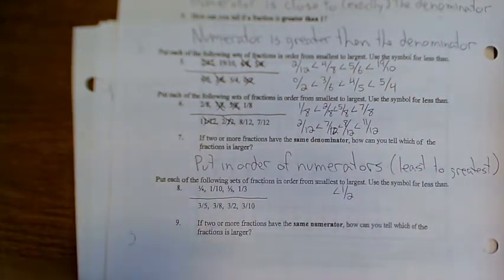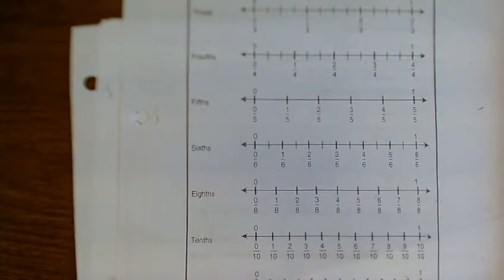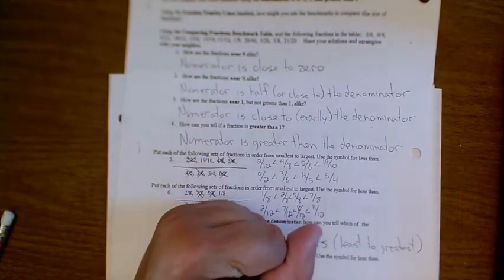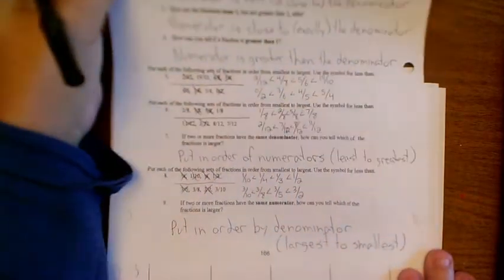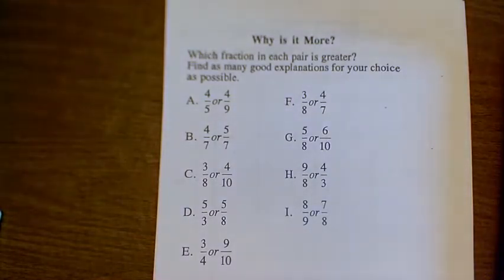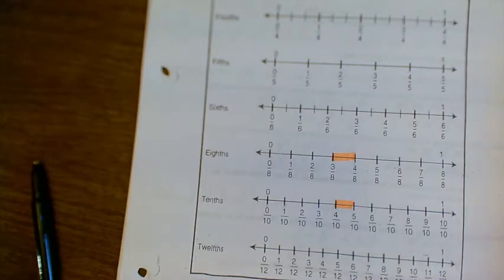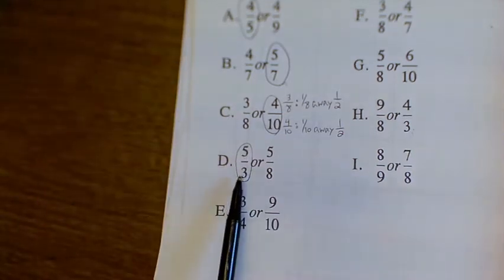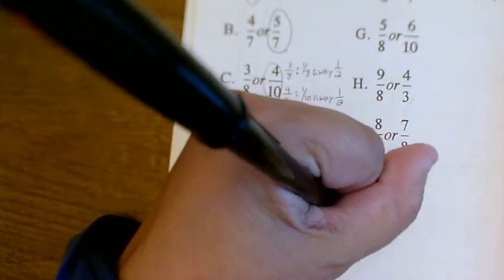Comparing Fractions P. 166-168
A video about comparing fractions.